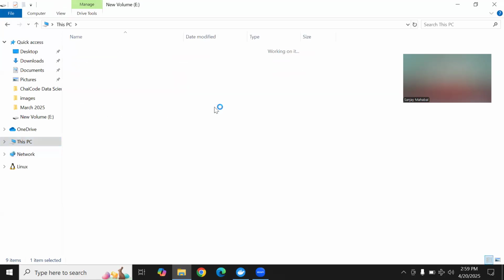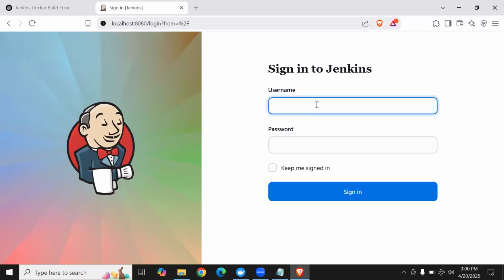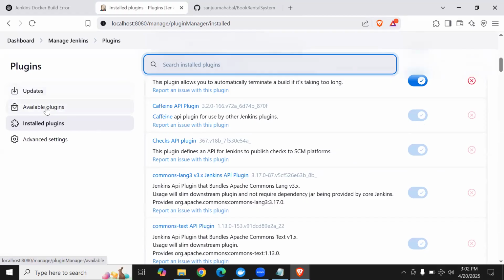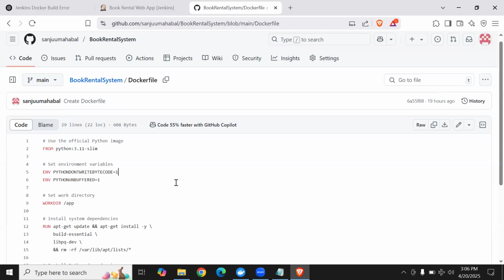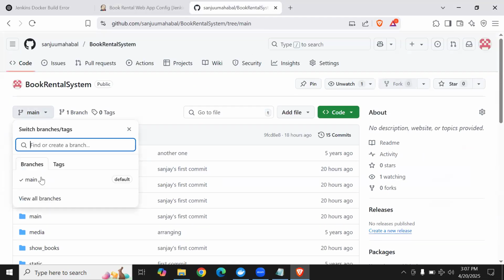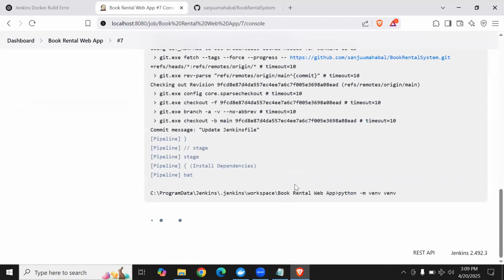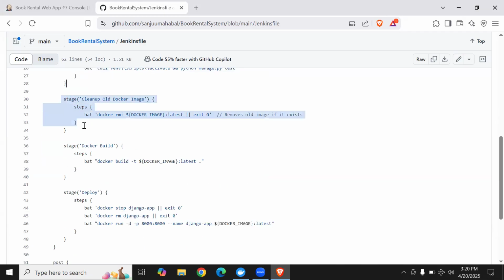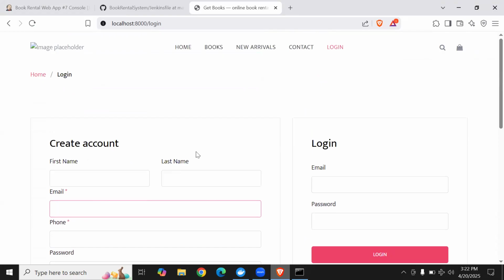CI/CD Pipeline Setup with Jenkins and Docker | Step-by-Step Guide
In this video, I’m sharing how I built a simple yet powerful CI/CD pipeline using Jenkins and Docker. Whether you're a beginner or someone looking to strengthen your DevOps skills, this walkthrough will give you a clear understanding of how continuous integration and deployment actually work in a real project setup.